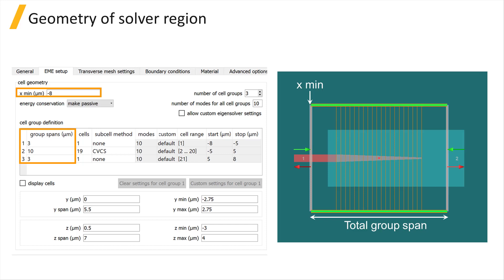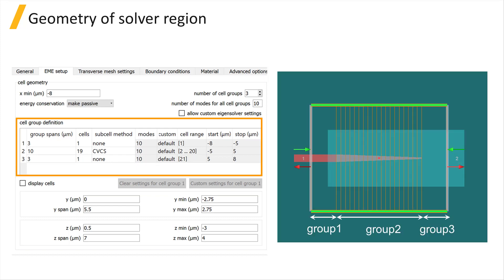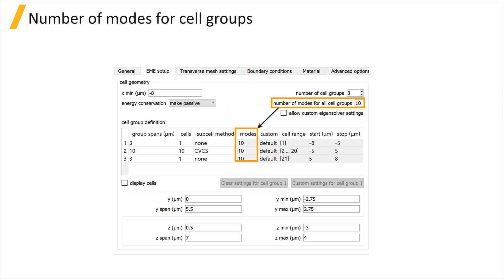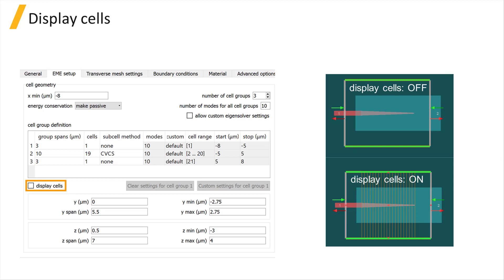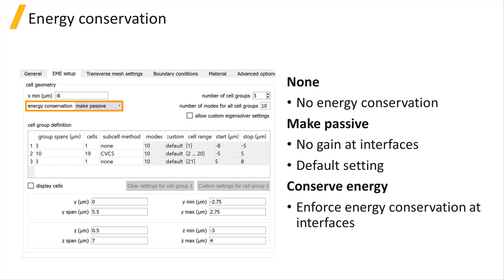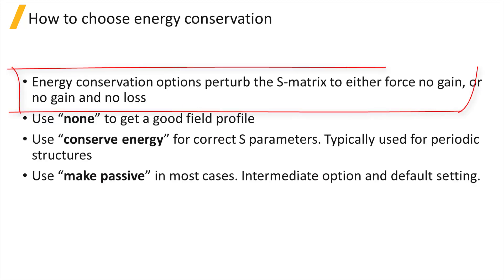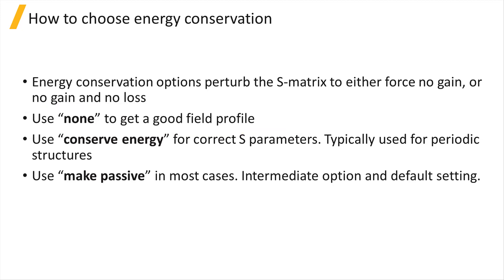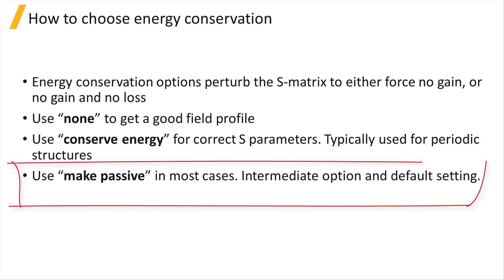Ansys Lumerical EME — Solver Region — Cell Geometry — Lesson 2, Part 1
This video lesson teaches how the various setup parameters under the Cell Geometry section works. It is part of the Ansys Innovation Course: Ansys Lumerical EME — Solver Region. To access this and all of our free, online courses — featuring additional videos, quizzes and handouts — visit Ansys Innovation Courses